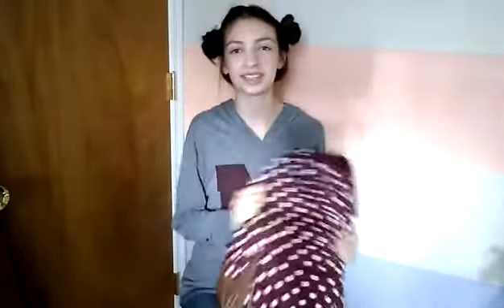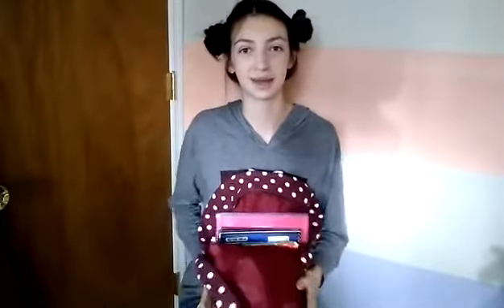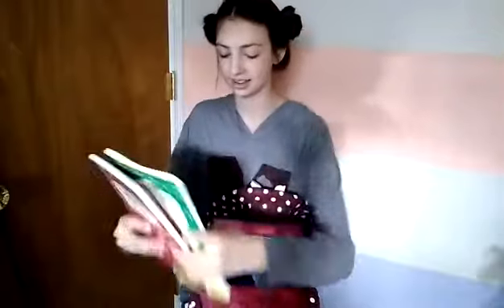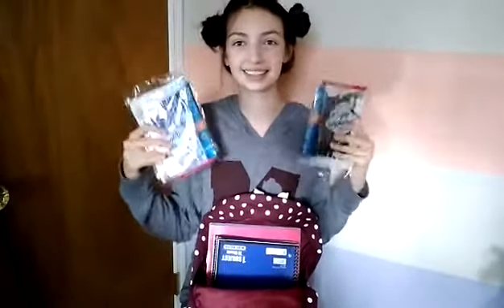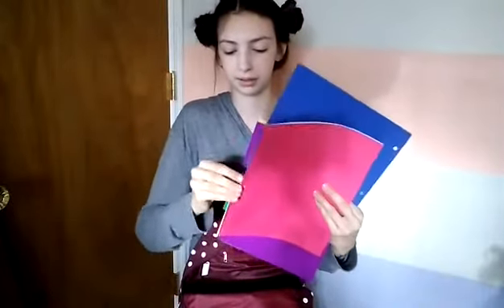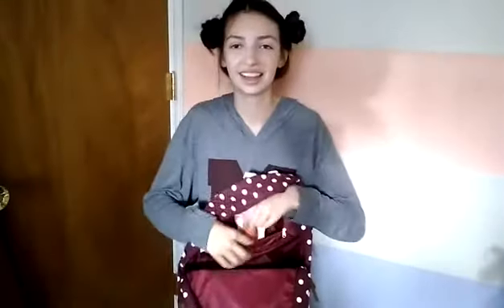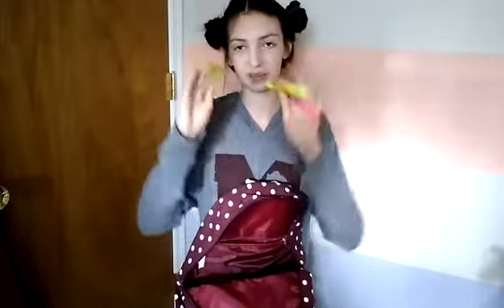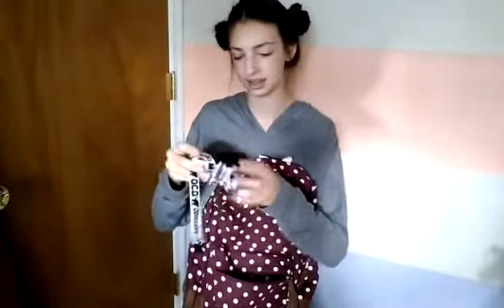Back to School Supplies!